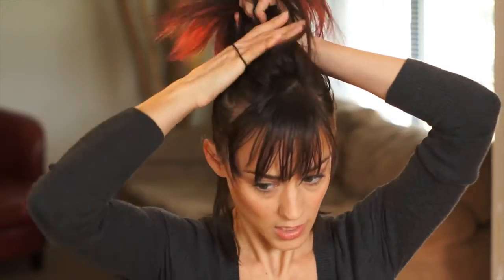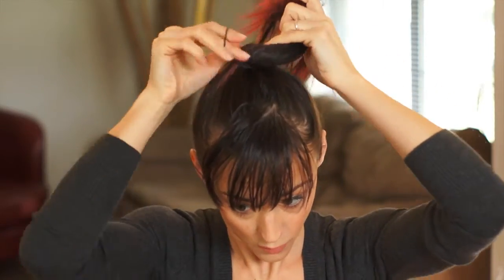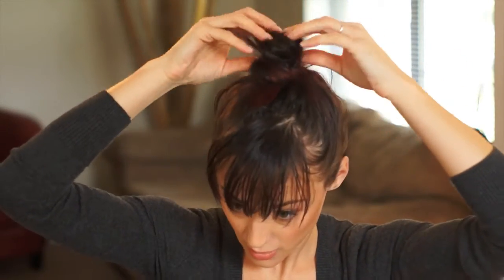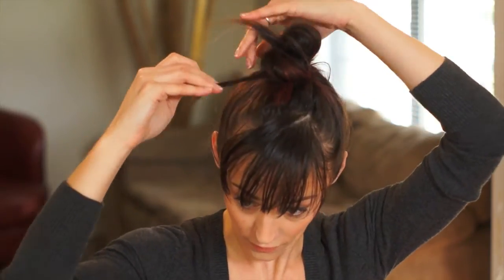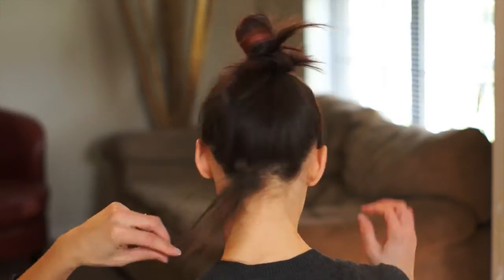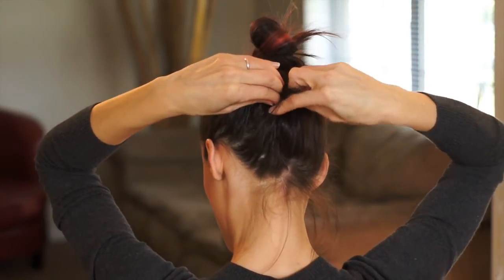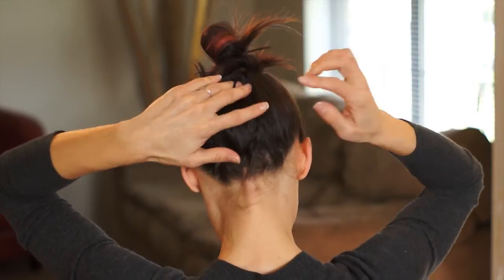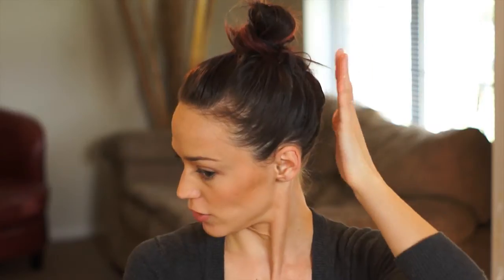Simple Top Knot